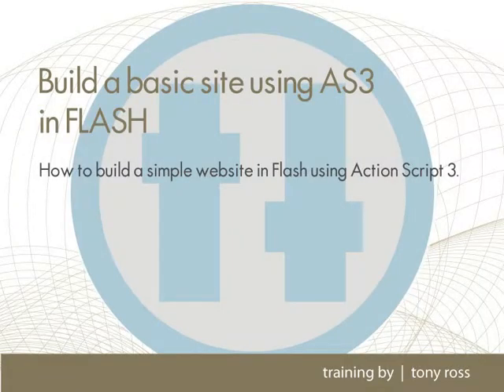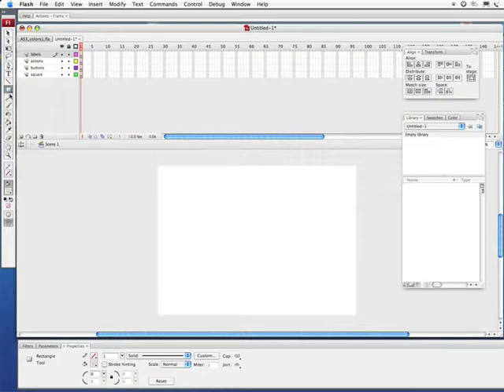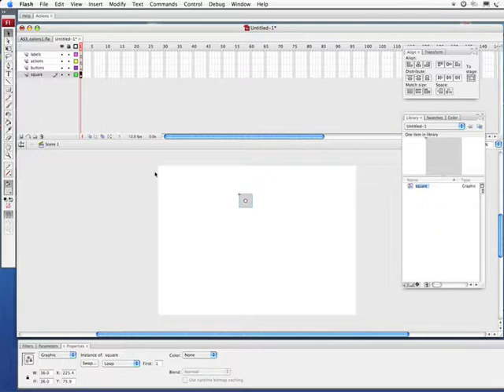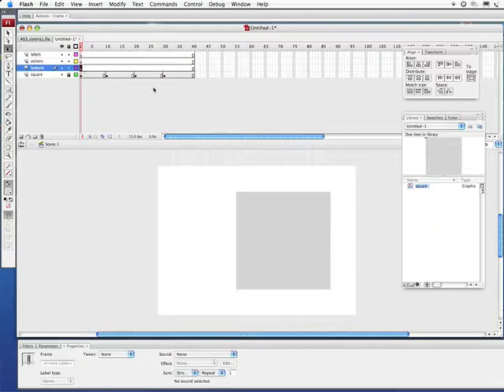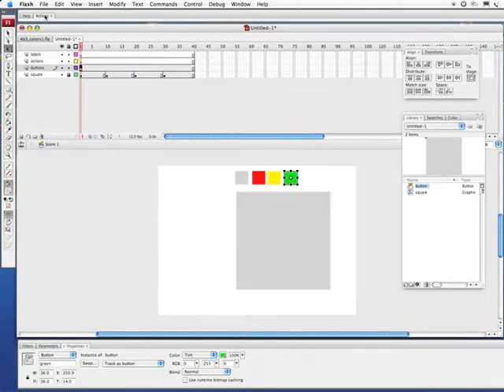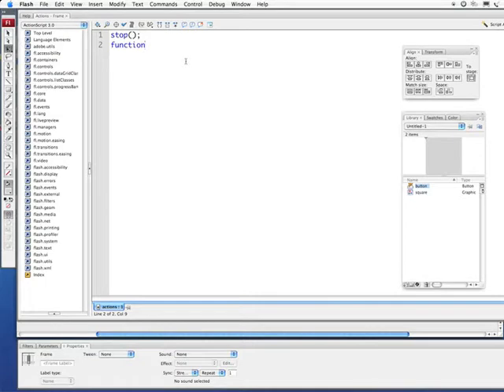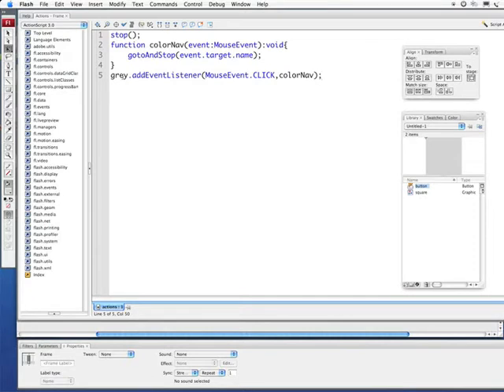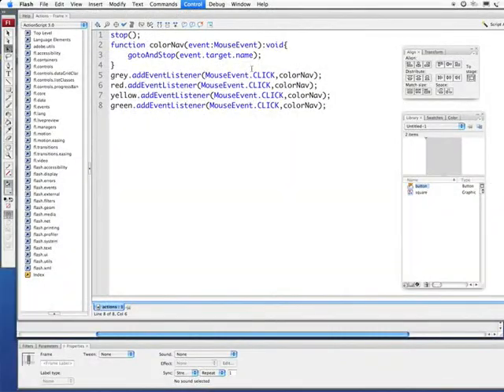Build A Basic Site Using AS3 in Flash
In this video tutorial, Creative Cow leader Tony Ross revisits the tutorial how to build a basic site about Colors in Flash. This version is created using Actionscript 3. The basic principles learned from this tutorial will enable the user to create a variety of simple websites. Elements covered are basic Actionscript 3, navigation, labels, button and graphic symbols.